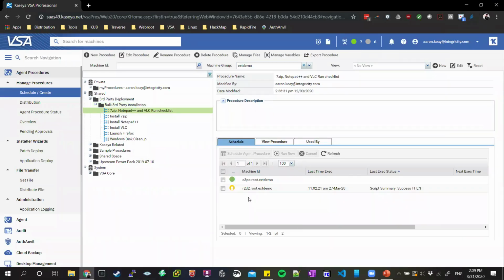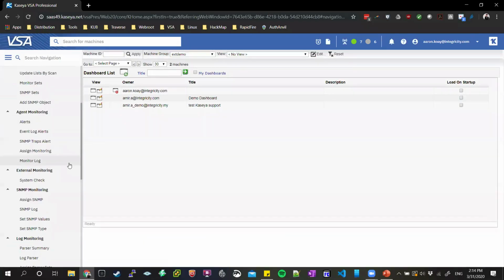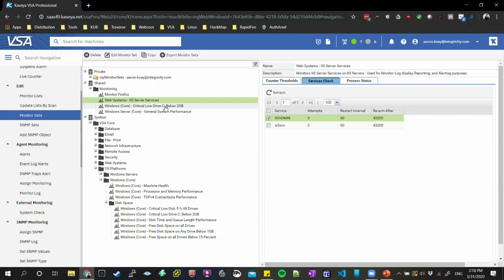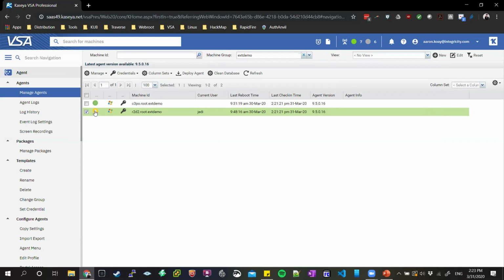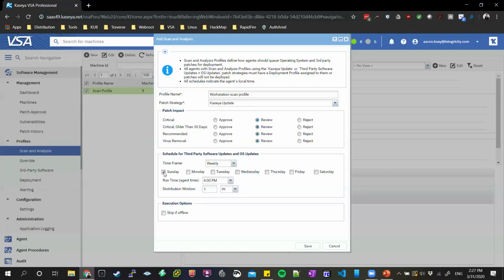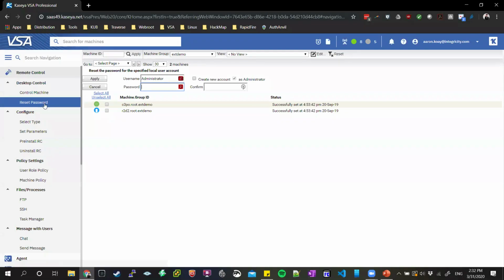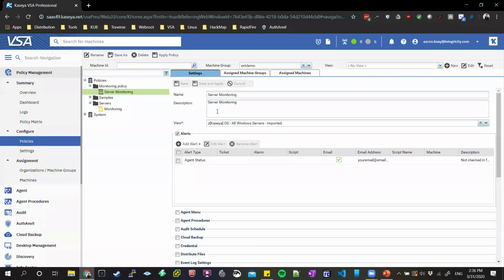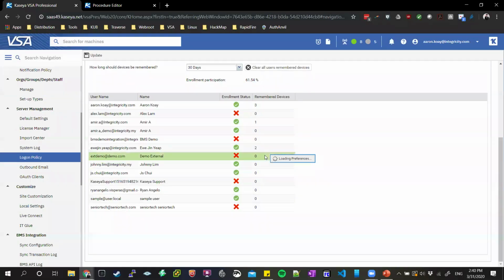IT Productivity with Kaseya VSA, wherever you are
The Covid-19 pandemic has brought about a new reality of having to work from home. In these times of uncertainty, Kaseya VSA can play a huge role in ensuring business continuity within a remote workforce. Just how much are you currently utilising the tool in your organisation?

Through this knowledge sharing webinar, we unpacked the useful Kaseya VSA features for work productivity.